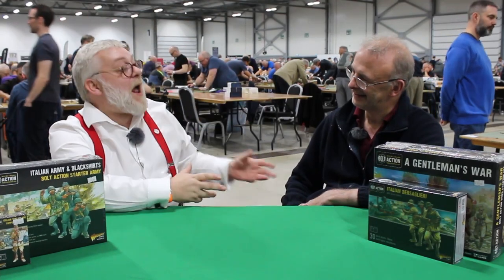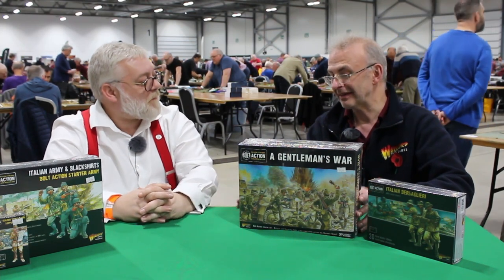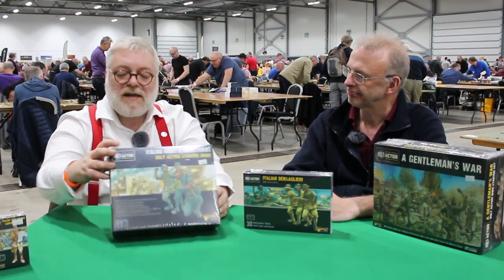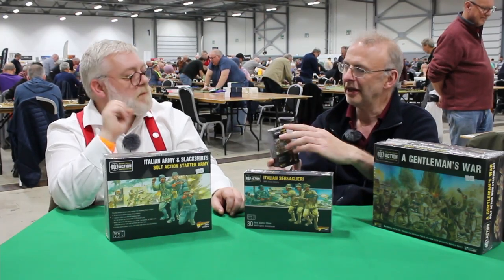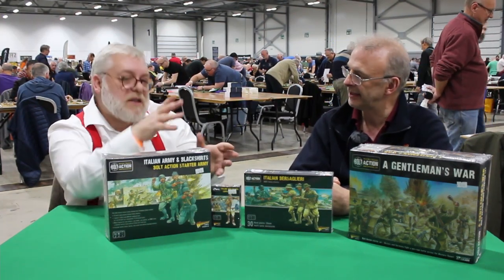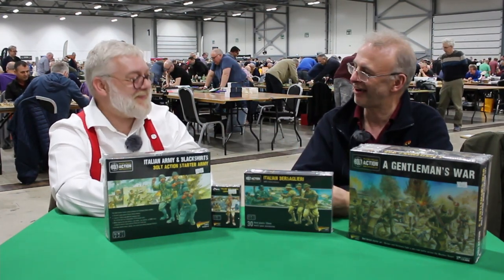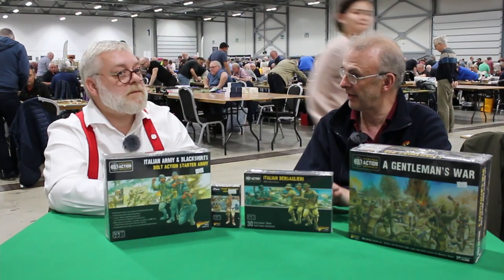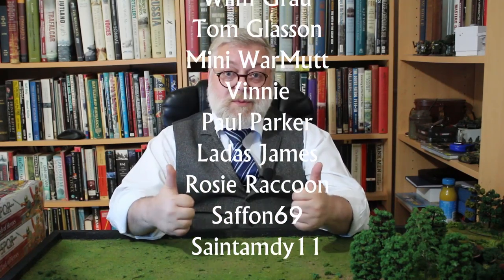Warfare 2022 Interview - Warlord Games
Intro and outro music:
"Protofunk"